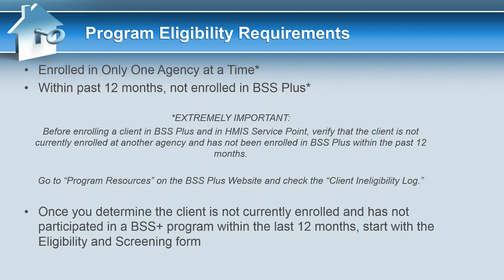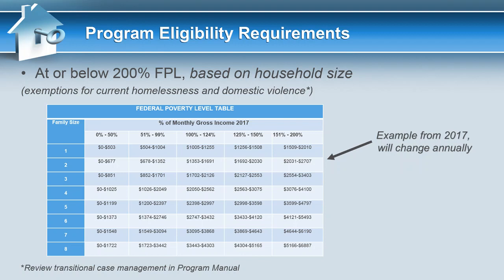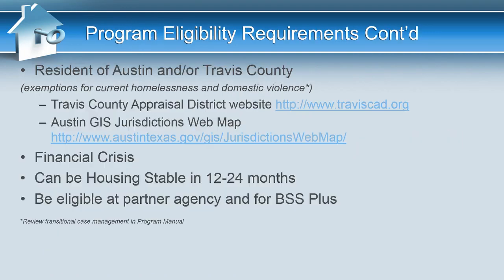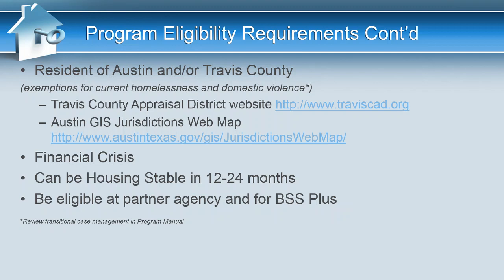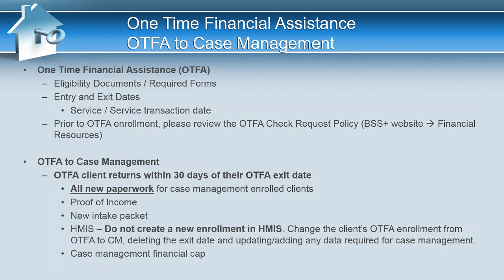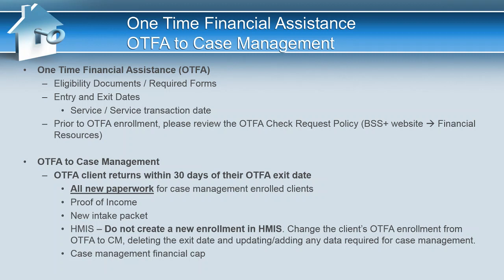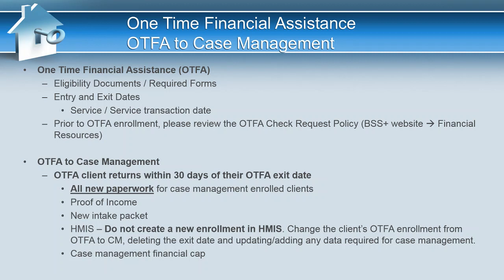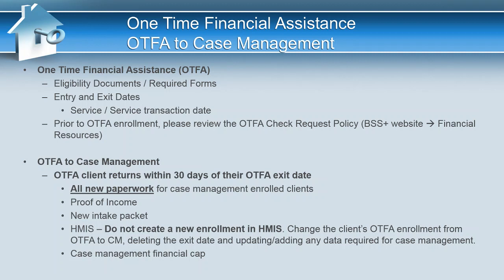BSS+ Program Eligibility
During this module, we will review the eligibility requirements for all BSS+ enrollments.  These eligibility requirements are set by the City of Austin and must be strictly adhered to.  You will notice there are a couple exceptions to the eligibility rules which we will cover, but as always, please refer to the BSS+ program manual for further explanation.  Towards the end of this module, we will also briefly review the difference between a One Time Financial Assistance enrollment and a Case Management enrollment.